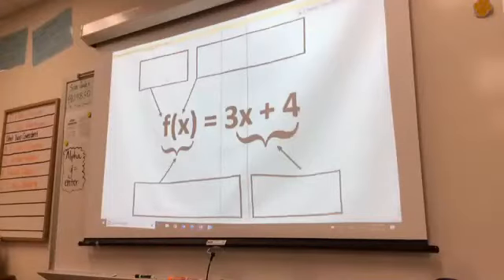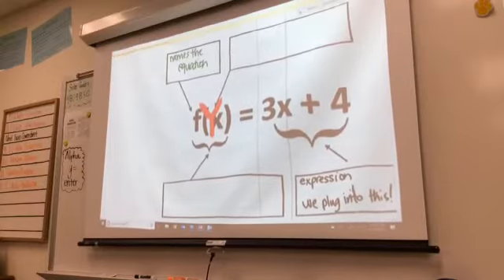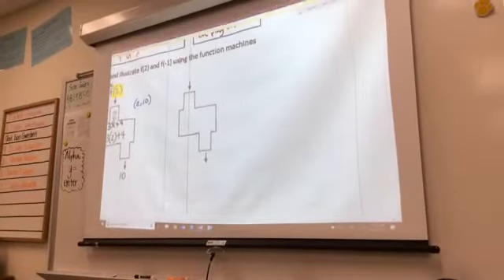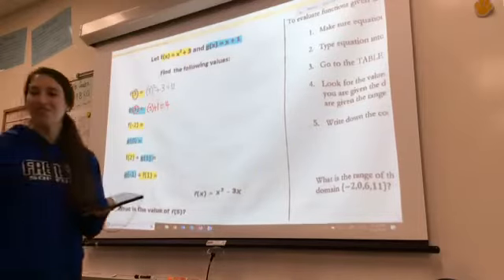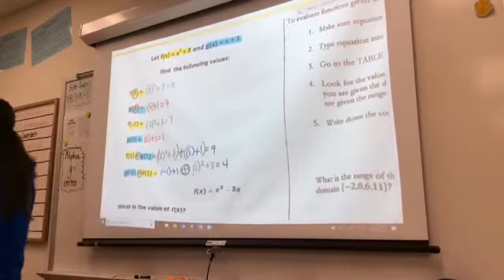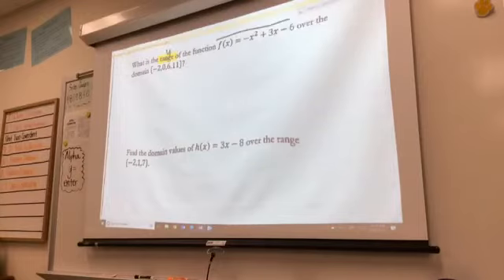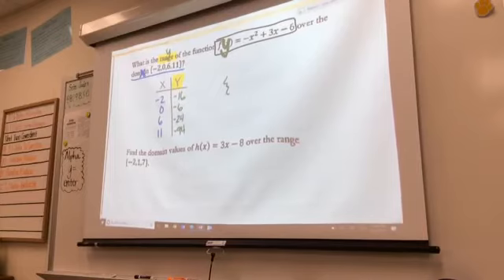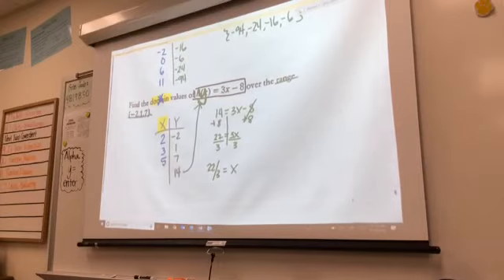2.2 Notes - Function Machines